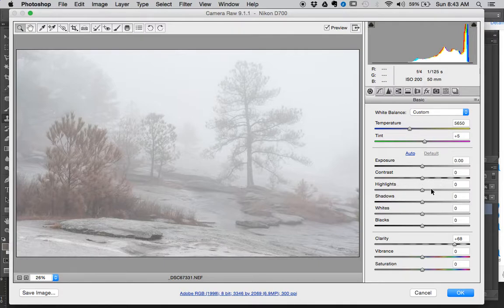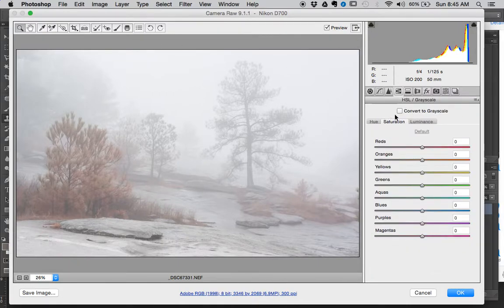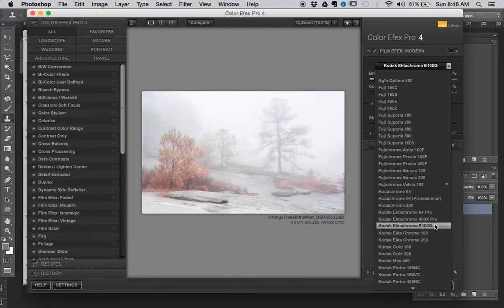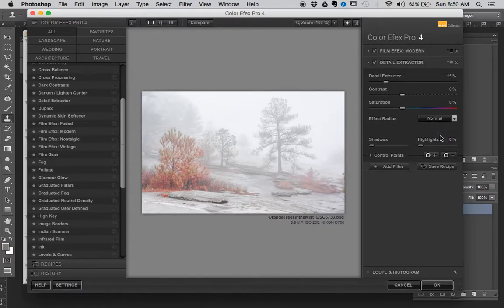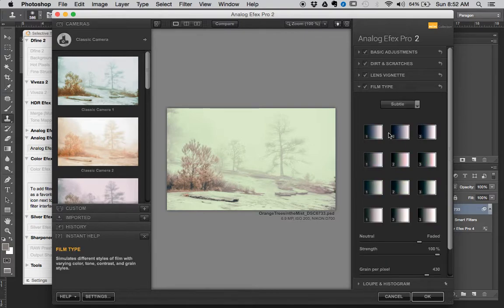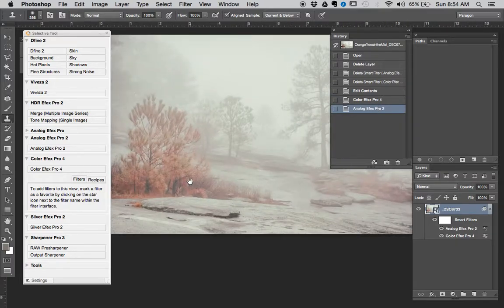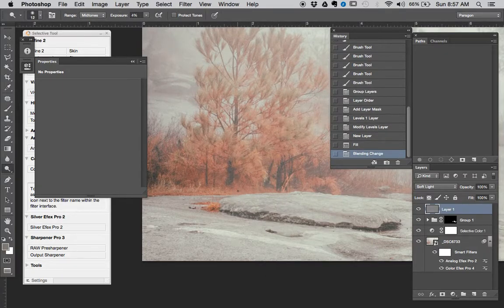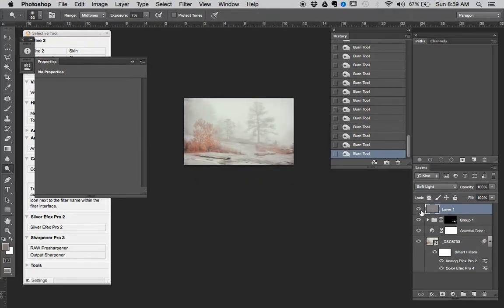From Raw to Wow! Trees In The Mist.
Enhancing a raw images of trees in fog using Nik tools and ACR.